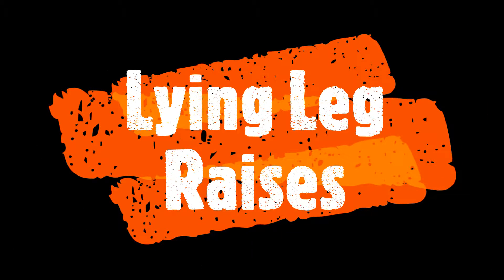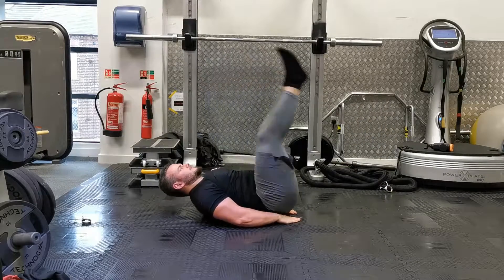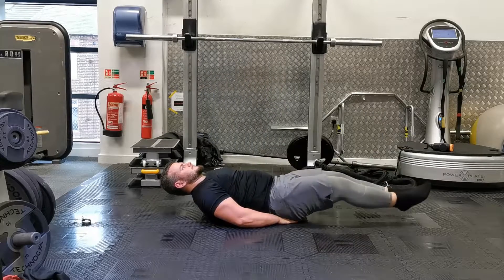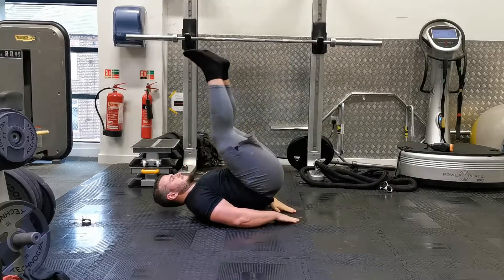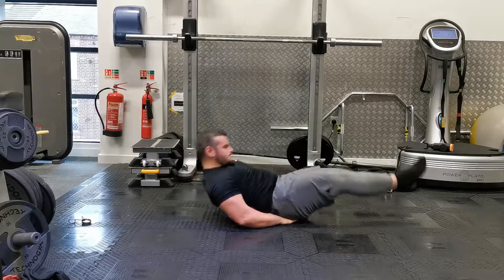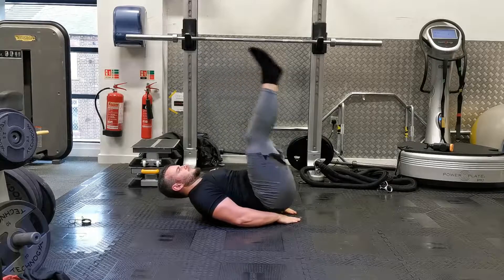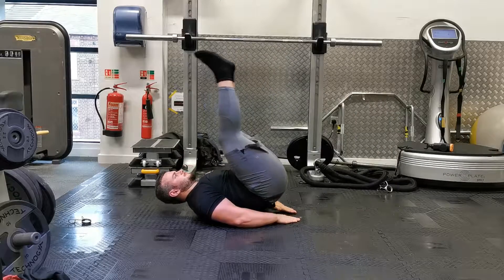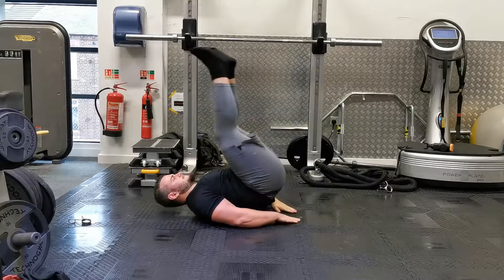Lying Leg Raises - Demonstration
A Pit Stop, QuickFire, Beginner's Guide to the Lying Leg Raises.